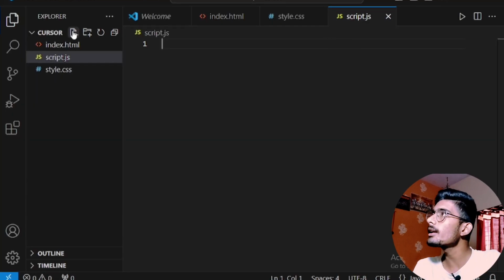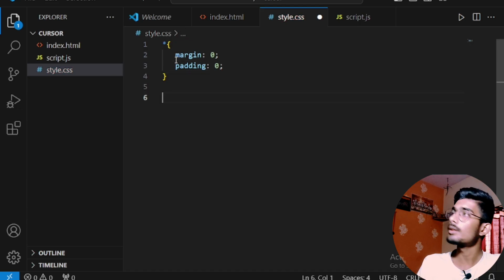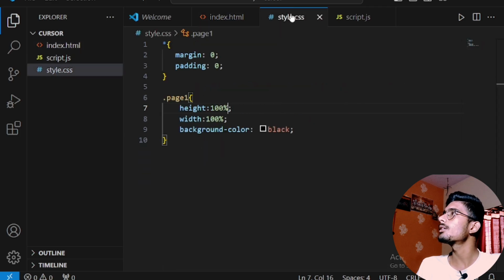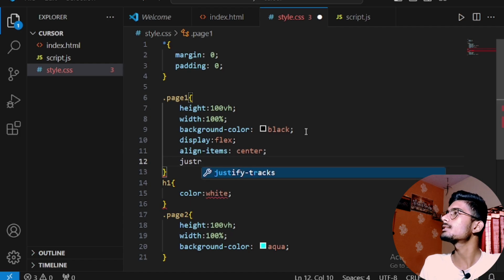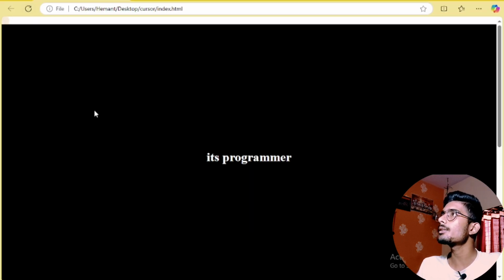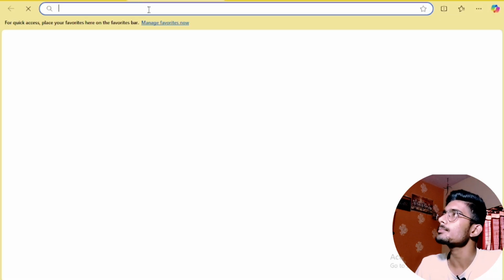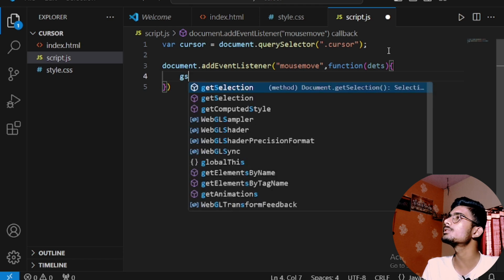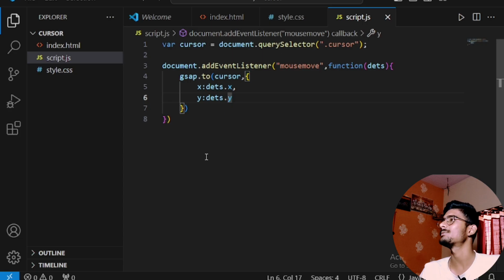Cursor_Following_Animation_using_js🚀🚀 | mouse_follower_🫣_ js_practice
hash and tags for search: -